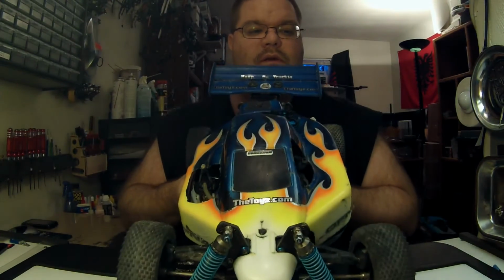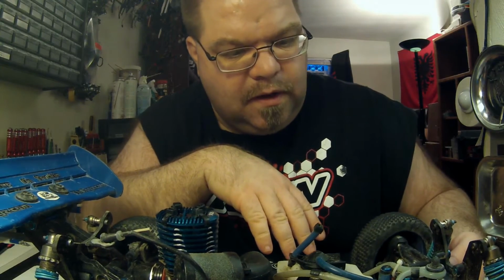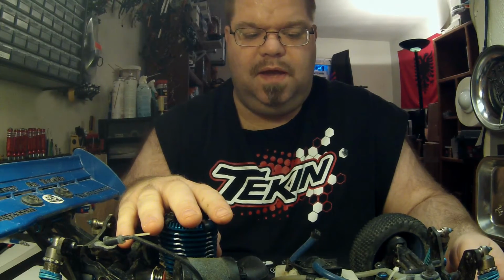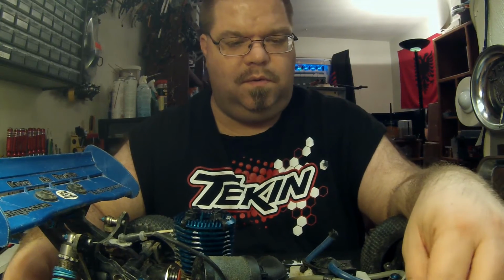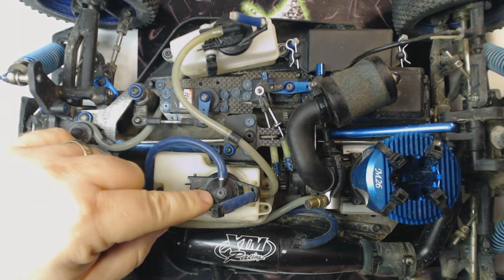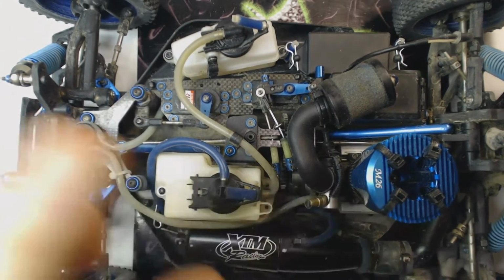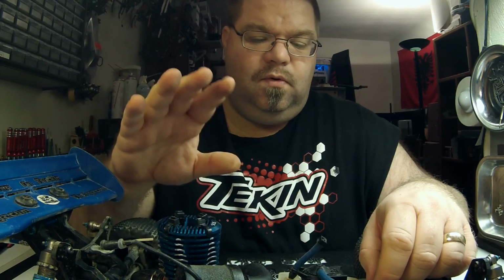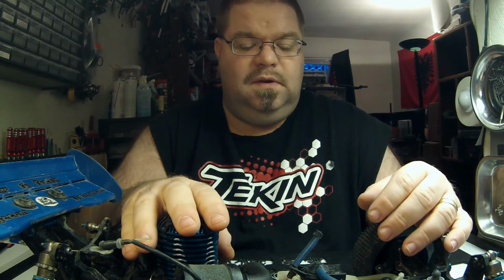Running Dual Nitro Fuel Tanks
This video is a response to one of my Facebook friends who asked me how I did the Dual Fuel Tank mod to my OFNA 9.5 MBX. Here it is in detail :)